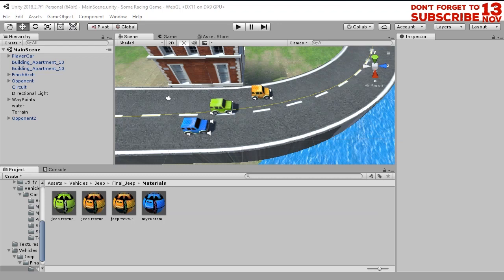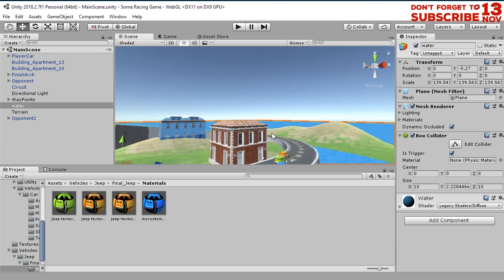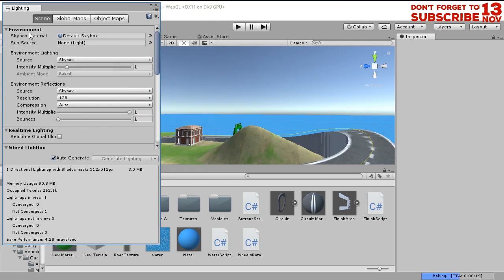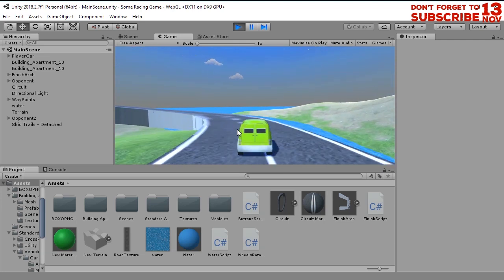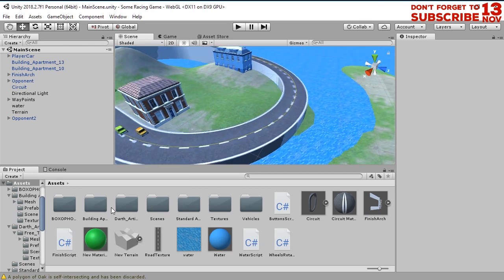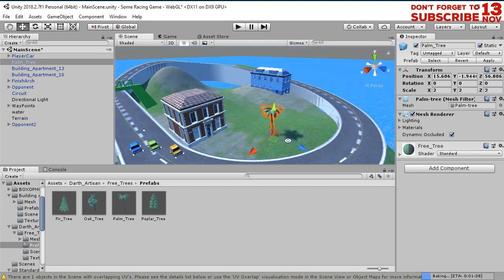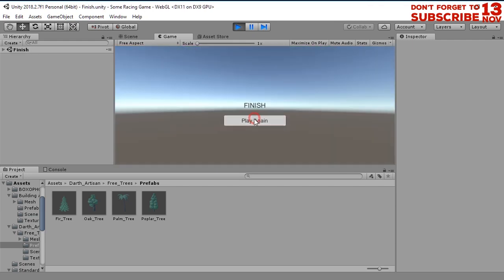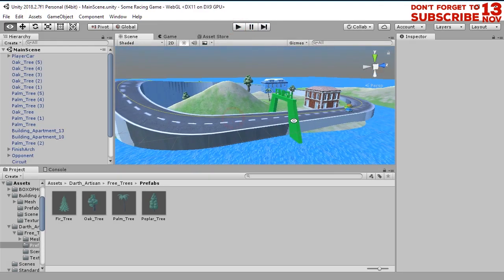How to Create a Simple Car Race Game in Unity3D #9 - Trees and Nice Sky and Clouds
In this part I add trees and ice skybox from Unity Asset Store. All free.

This is a part of my tutorial series about how to create a simple car race game in Unity3D.